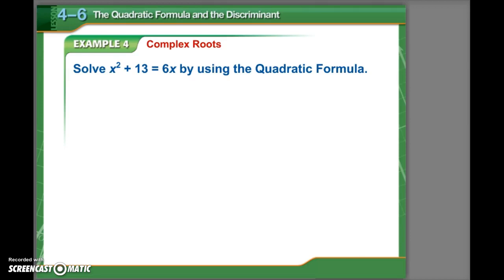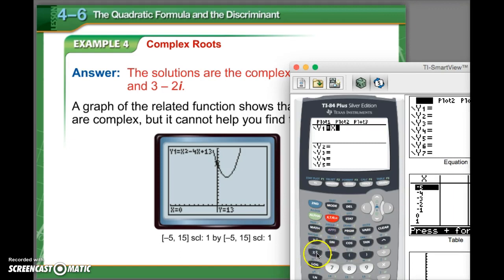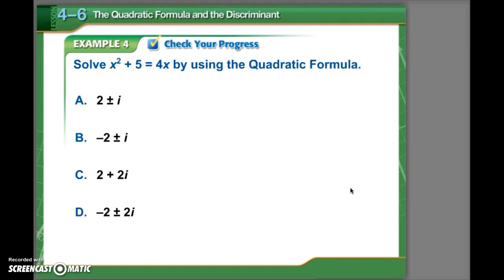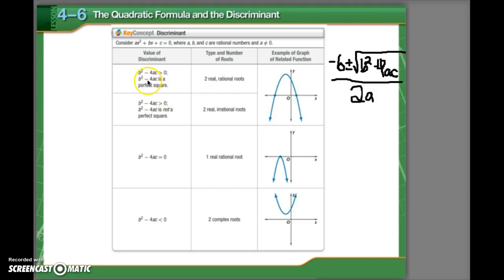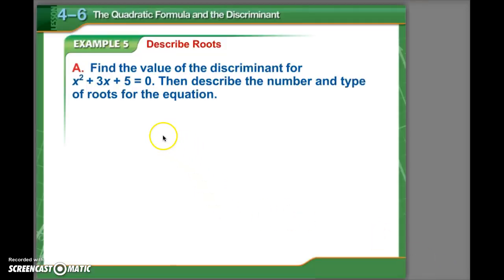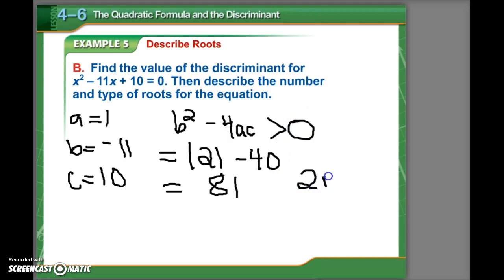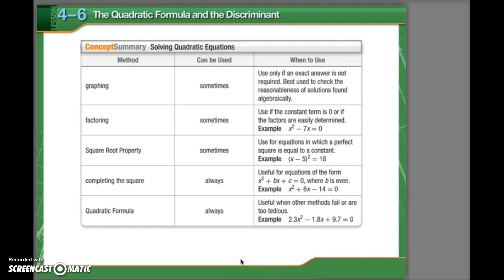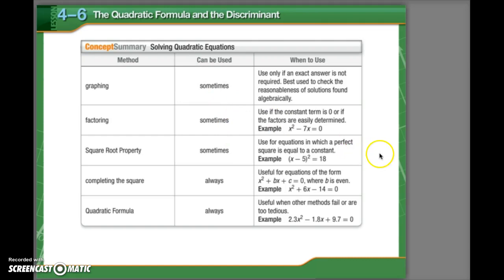Unit 1, Lesson 6, Examples 4-5